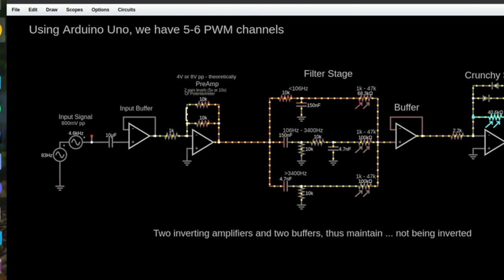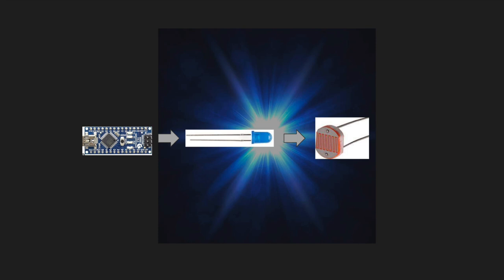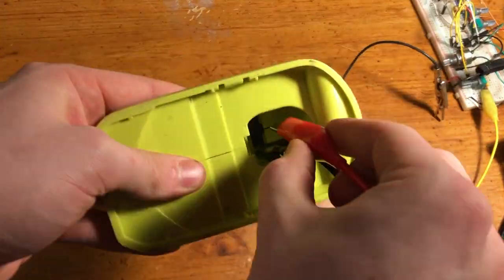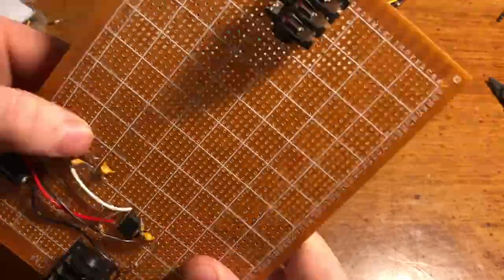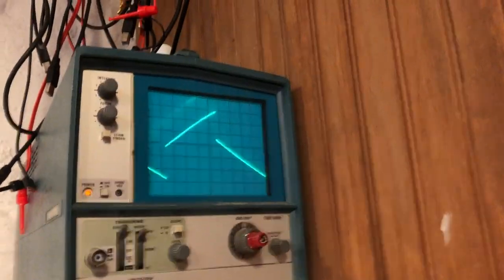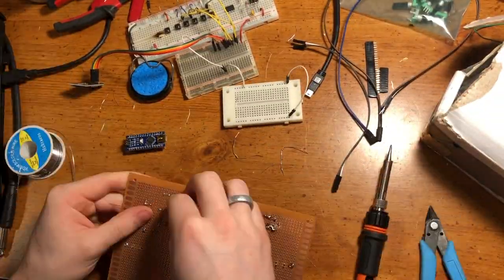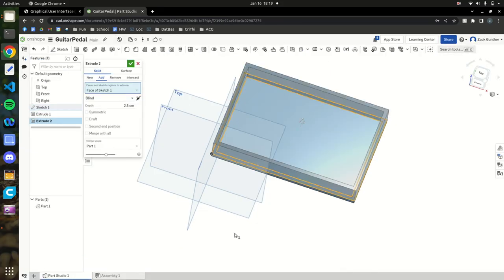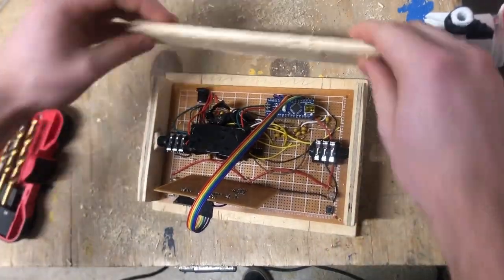Building A Hybrid Guitar Pedal (Analog & Digital)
I decided to make a mutant beast - a guitar pedal with true analog sound with digital preset features!